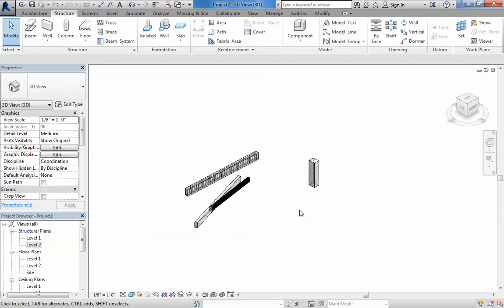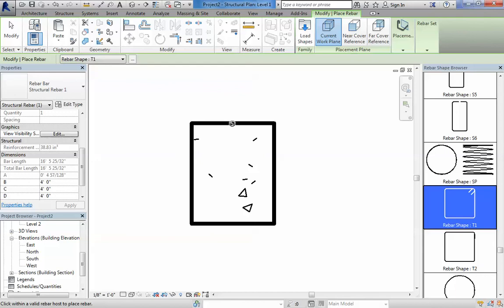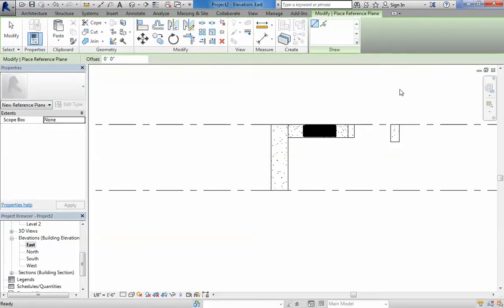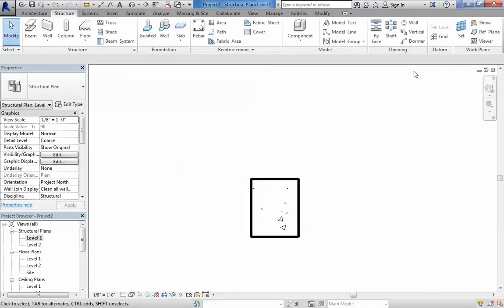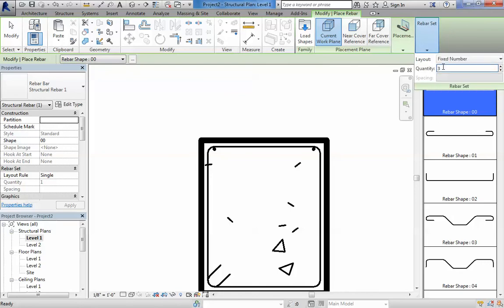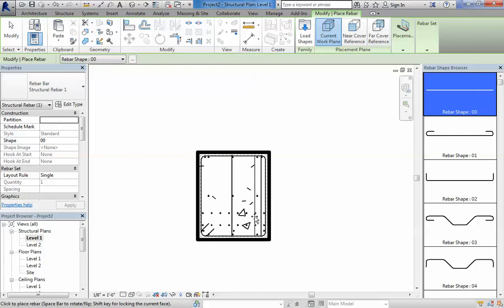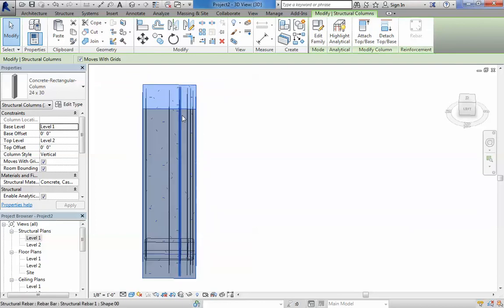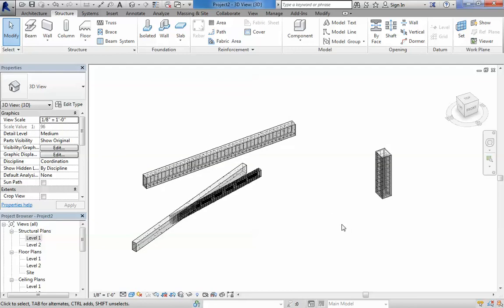FALL2430 / Class 11 REBAR INTRO 03 (10 20 2015)